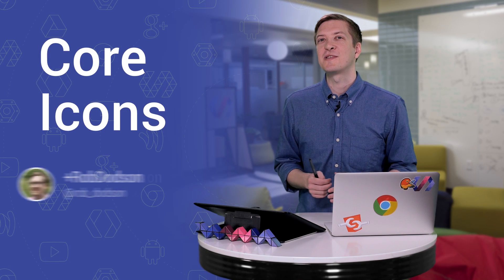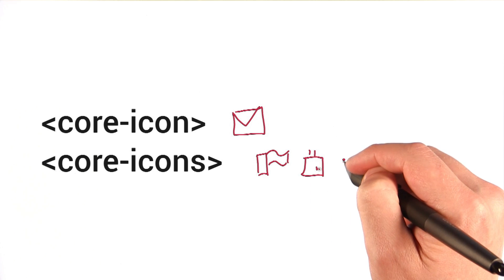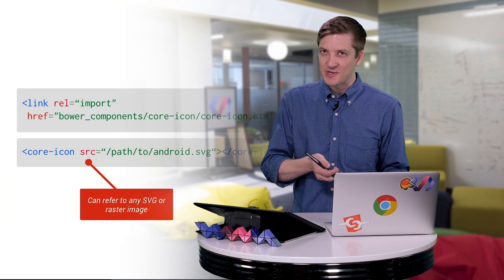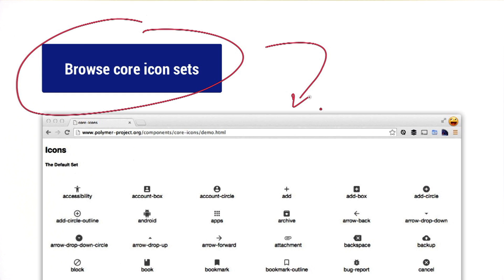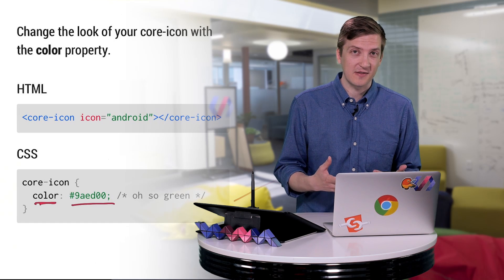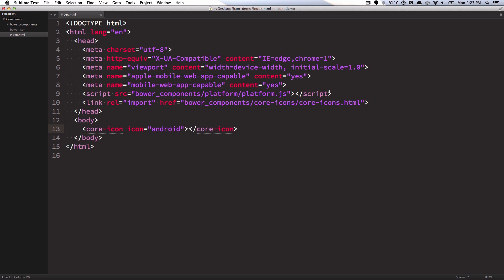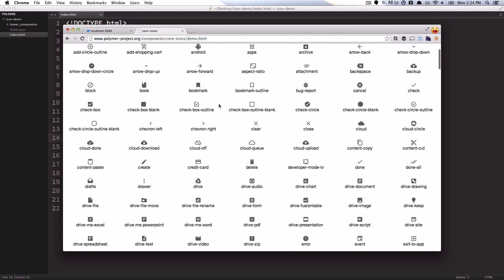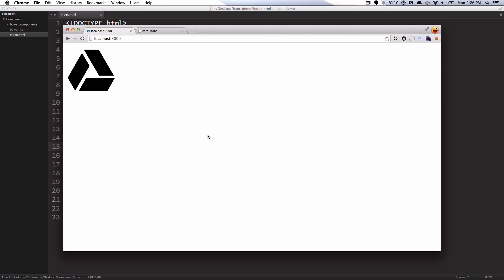Core Icons -- Polycasts #01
Creating your own icon set in Polymer is a breeze! In this video we'll look at how to combine different iconsets with the core-icon elements, and I'll show you how to create your own custom iconsets using SVG images.